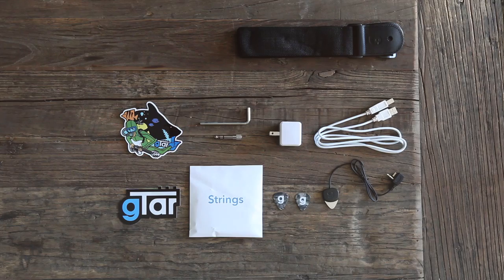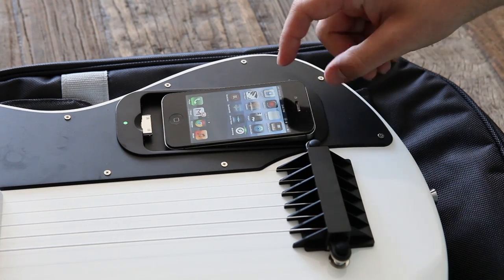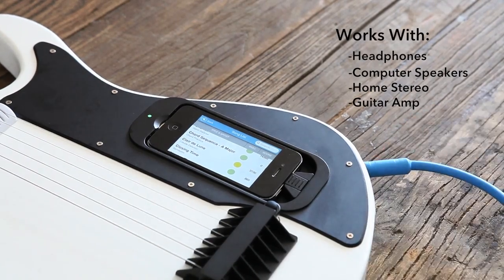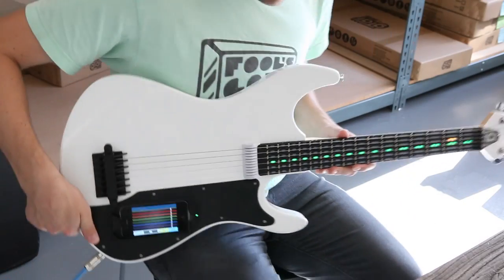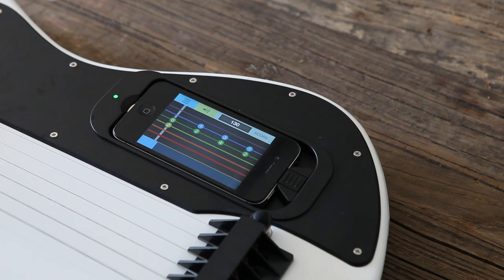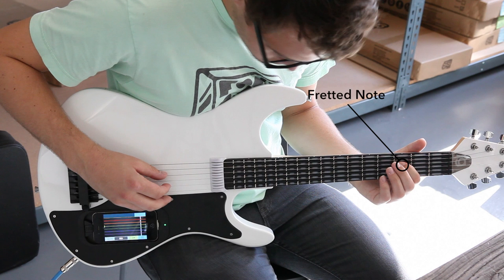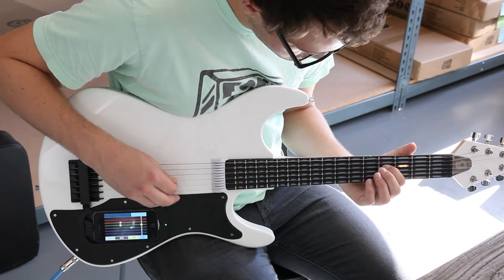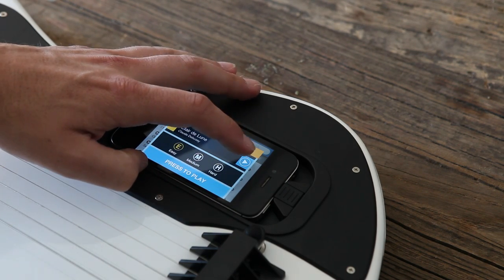How To: Get Started With the gTar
This is a basic overview of how to set up the gTar app, pair your phone, and more. We'll be going through some other compatible apps in some other videos.